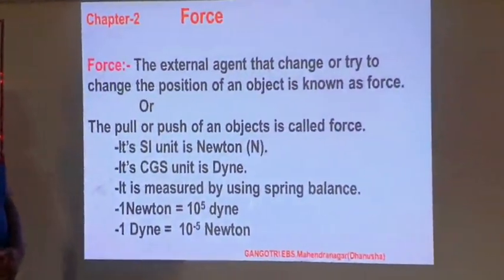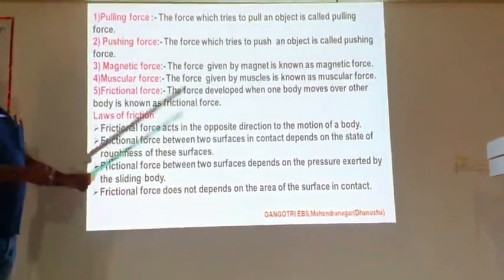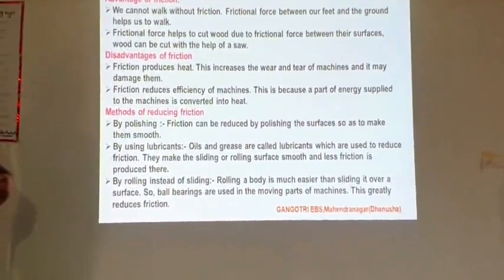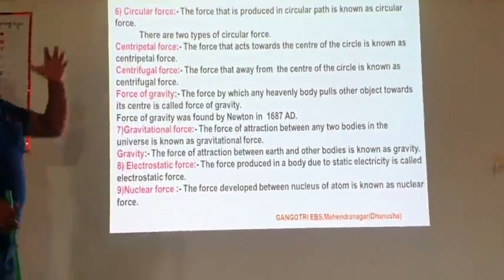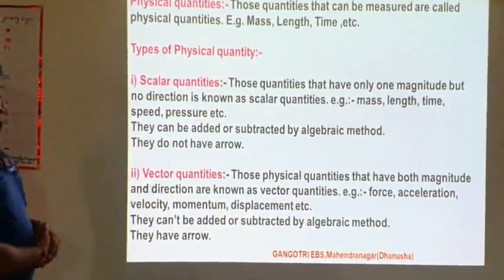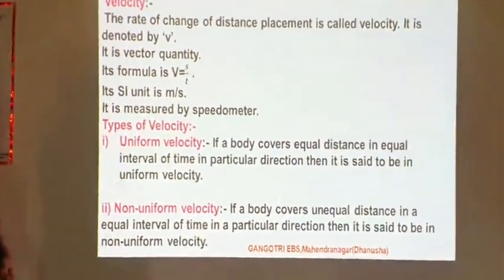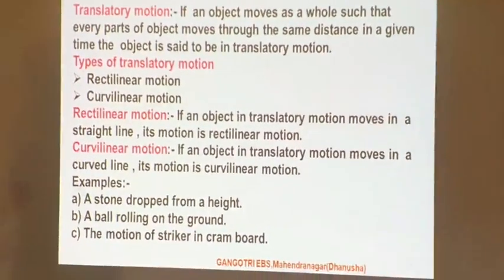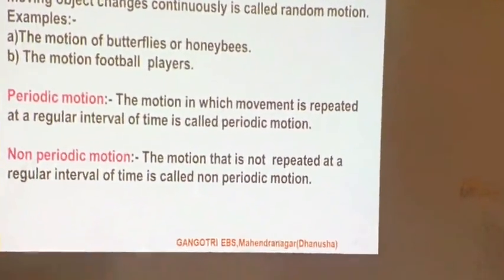C-6 and 7 physics(force)